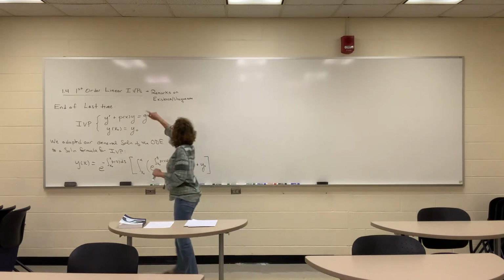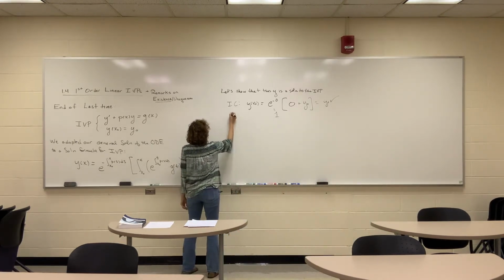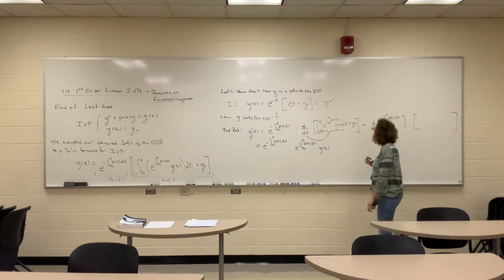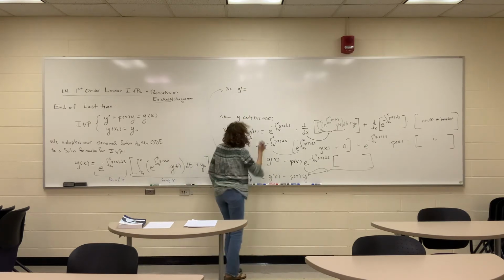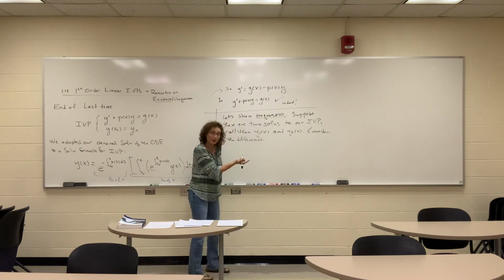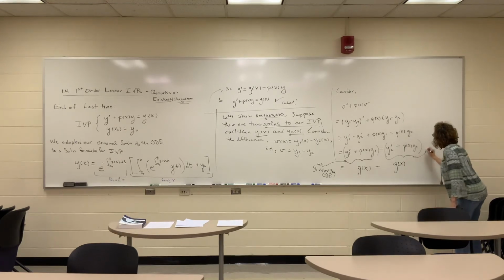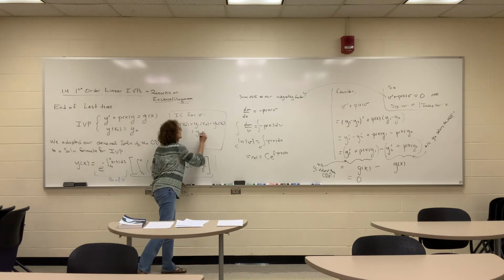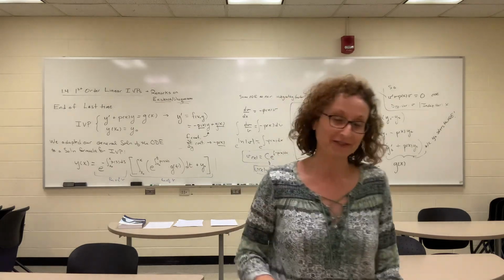Sec 1.4 1st Order Linear IVPs